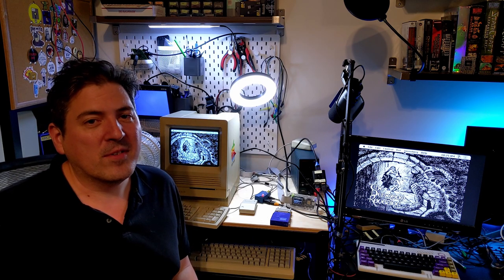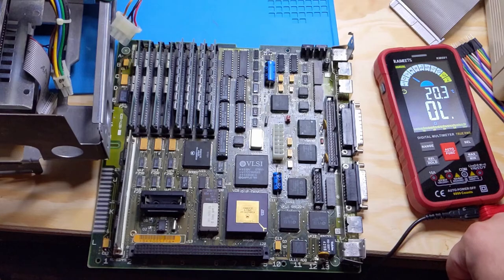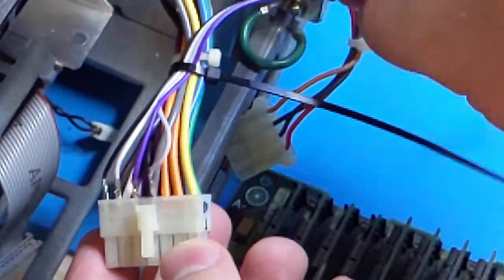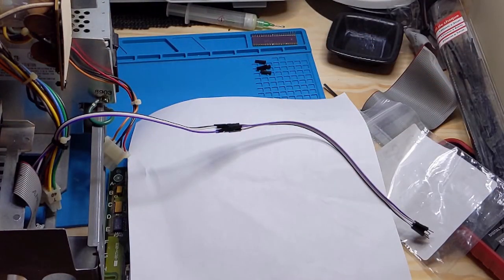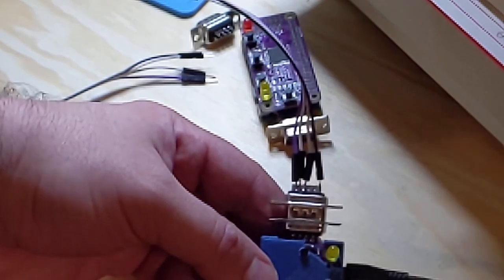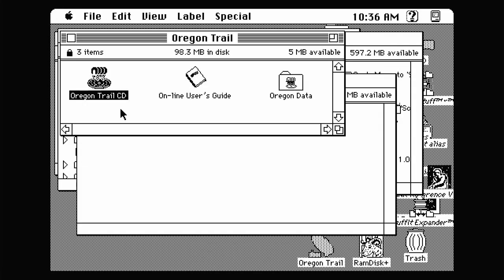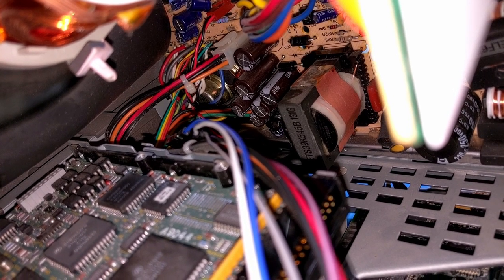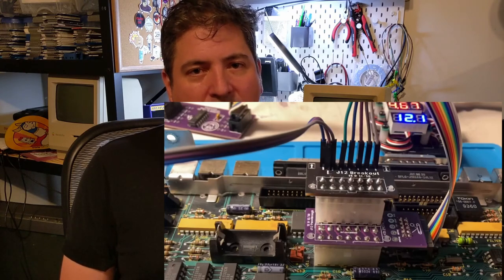RGBtoHDMI for my Mac SE/30, how to wire up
RGBtoHDMI github project: contains gerbers for pcb manufacturing as well as important link to wiki guide

Tinker Different forum thread that I made on the RGBtoHDMI used for vintage compact macs

Joe's Computer Museum (store includes some of Ron McAdam's adapters for RGBtoHDMI)

Games featured in the video capture examples:

Flappy Mac
Megaroids ][
Beyond Dark Castle
Oregon Trail CD version

Mac Plus connector on logic board (leading to J4 on the analog as seen on page 10 of this

Adrian's Digital Basement video on the RGBtoHDMI being installed on his Mac Classic which inspired me to complete this setup on my gear as well:

Quick link to my full Mac Classic 1 RGBtoHDMI configurations (on the device)
Quick link to my full Mac Plus RGBtoHDMI configurations (on the device)